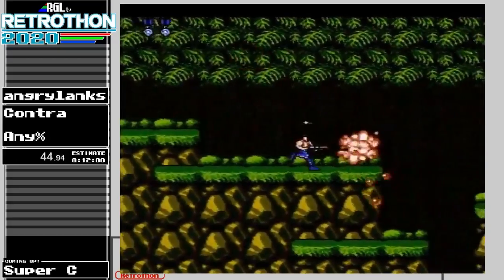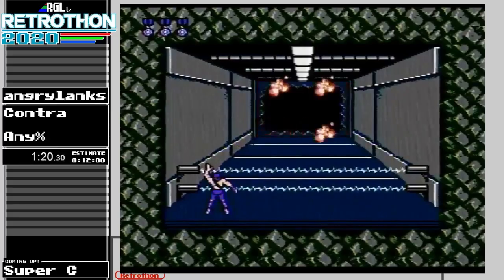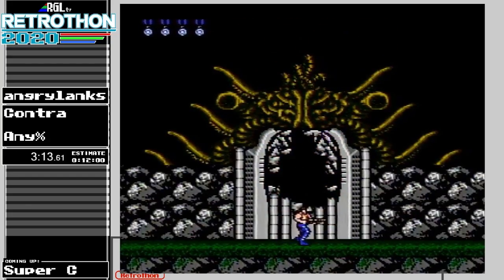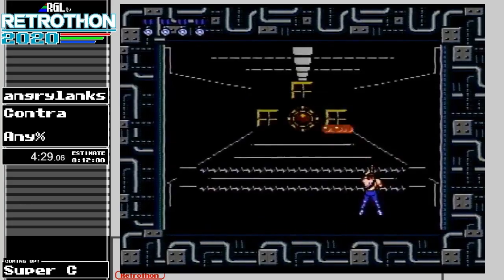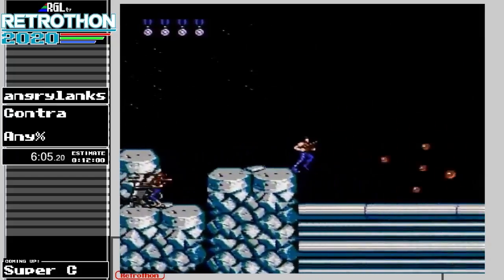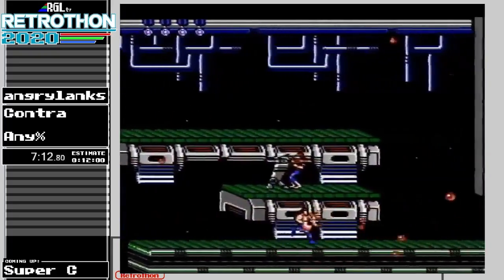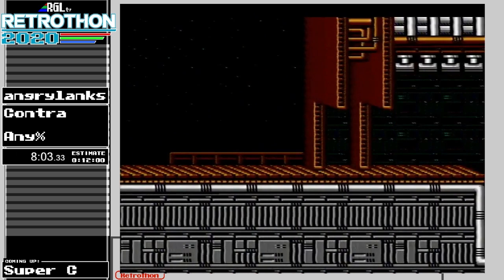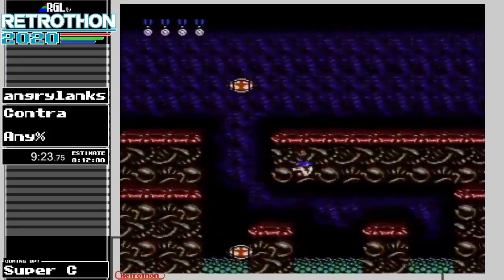RETROTHON 2020 [118] - Contra with angrylanks